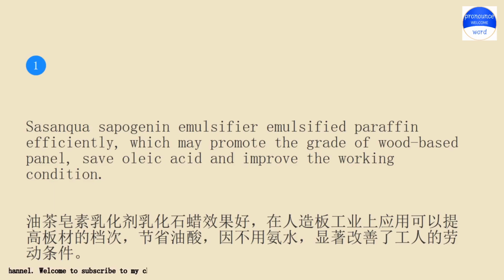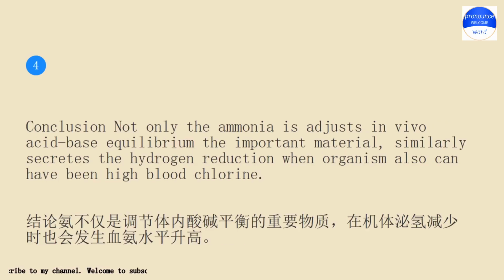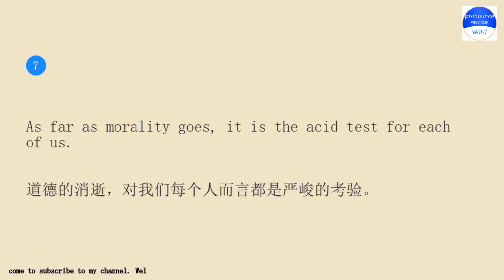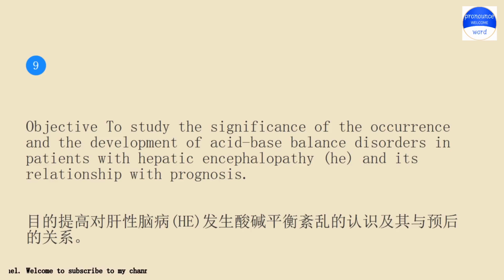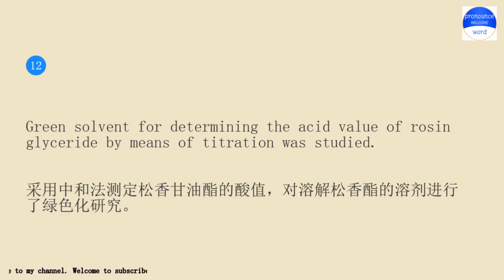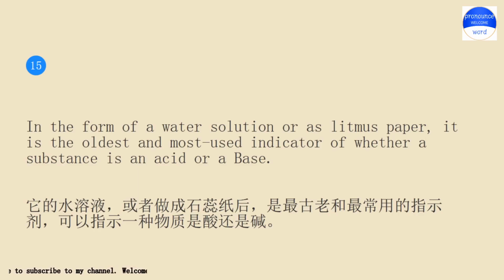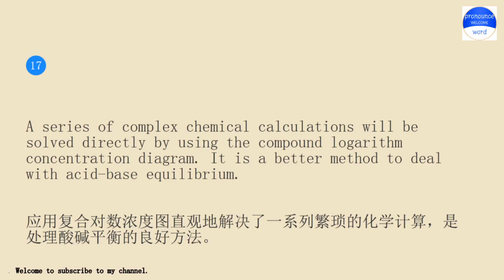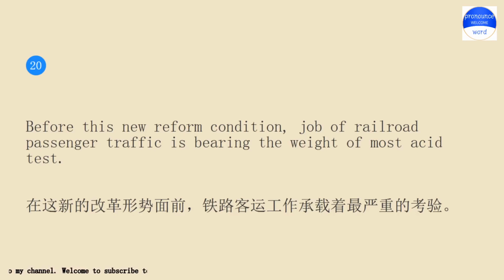pronounceword课程每天10分钟跟我一起练习英语会话第1483期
Pronounce word school.Pronounce word School provides independent knowledge imparters and sharers with perfect online education tools and platform capabilities, and provides knowledge seekers with rich knowledge content and learning environment together.Practice pronounce word English conversation with me for 10 minutes every day Lesson 1483.The keyword involved in the example sentence is Acid Wood